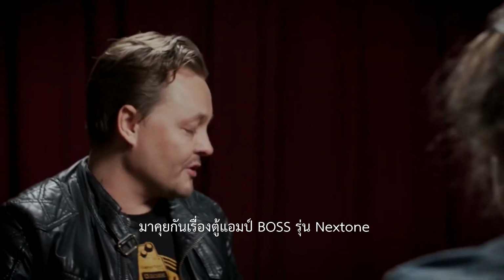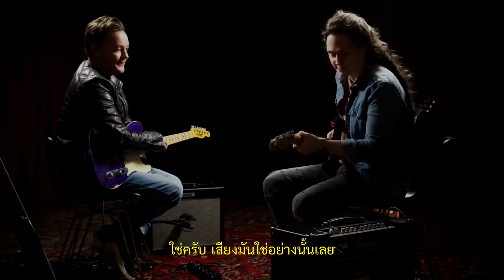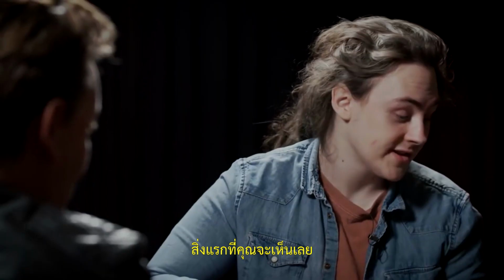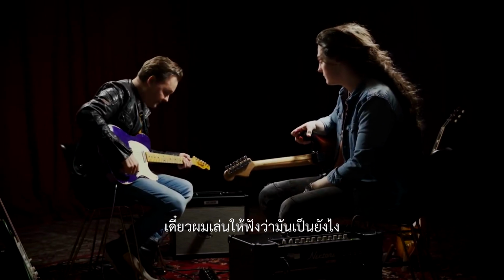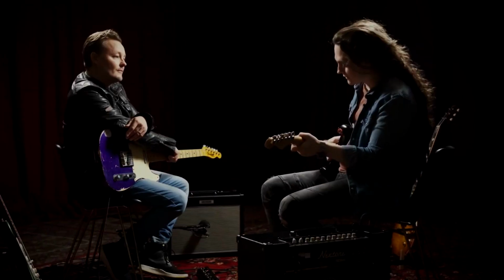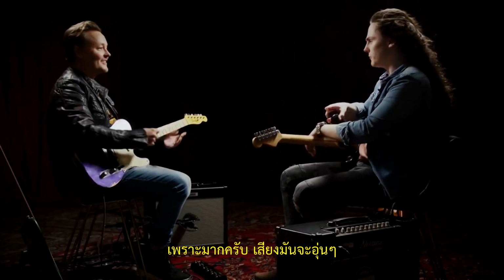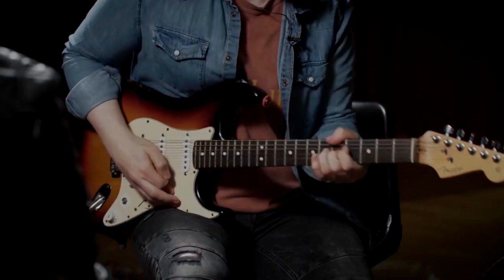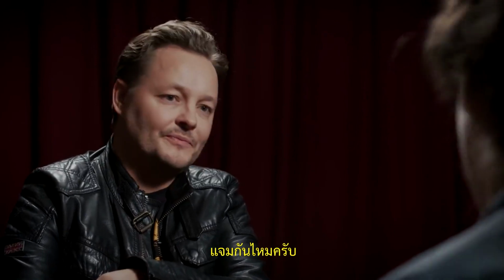[แนะนำ] แอมป์กีตาร์ BOSS รุ่น Nextone (ซับไทย)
Nextone ก้าวอีกขั้นของเทคโนโลยีที่จำลองตู้แอมป์หลอดได้ใกล้เคียงและเป็นธรรมชาติที่สุด
BOSS ผู้นำด้านเอฟเฟกต์และตู้แอมป์กีตาร์ พัฒนาเทคโนโลยี Tube Logic จนได้ตู้แอมป์ Solid State ที่รวมวงจรพาเวอร์แอมป์ถึง 4 ชุดไว้ในตู้เดียว สามารถปรับซาวน์ได้ทั้งแบบ อเมริกัน และบริติช สไตล์ ทำให้ได้ประสบการณ์การเล่นที่ไม่เคยได้สัมผัสมาก่อน
พบกับ Boss Nextone ทั้งรุ่น Artist 80-Watt และรุ่น Stage 40-Watt ได้แล้ววันนี้
ที่ ธีระมิวสิค สาขาปิ่นเกล้า